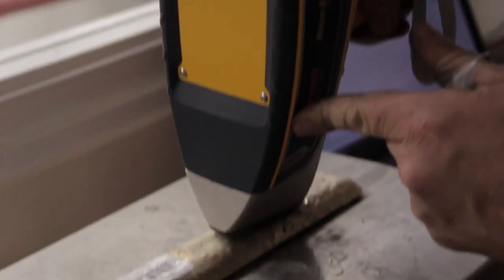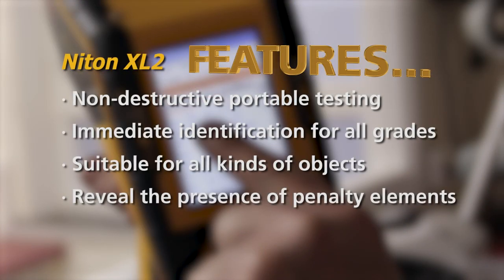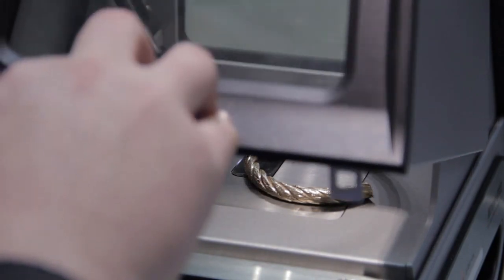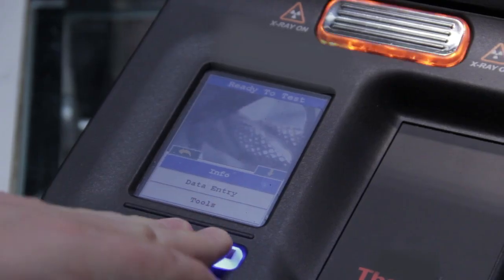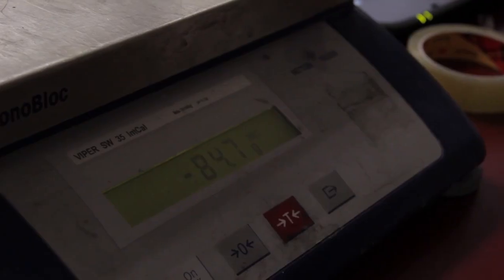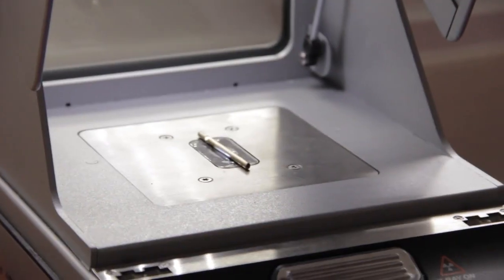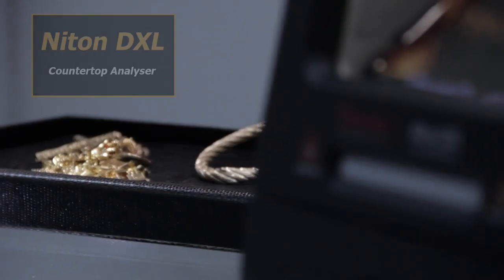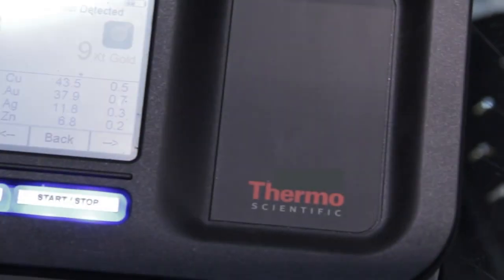Value jewellery or assay gold on the counter with a Niton DXL analyser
The Thermo Scientific Niton DXL countertop gold tester delivers an immediate, accurate and precise XRF spectroscopic analysis of gold, silver, platinum and other precious metals.

Niton UK represents and supports portable materials analysers manufactured by global leaders, Thermo Scientific Niton, TSI Inc and Ametek Spectro. We are the only ISO registered company supplying such products to the UK and Ireland.

Our respected, ground-breaking analysers provide completely non-destructive elemental testing and analysis, producing laboratory quality results without the need for sampling, acids or vacuums - simply point and measure!

Find out how a Niton can help your business.